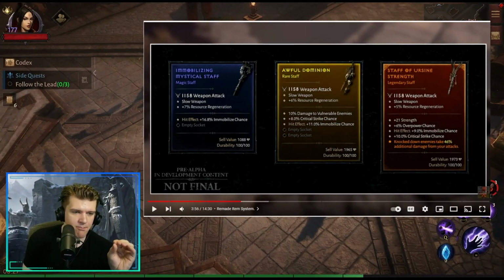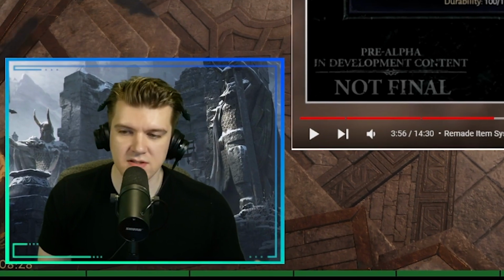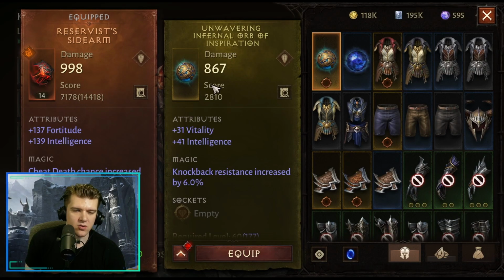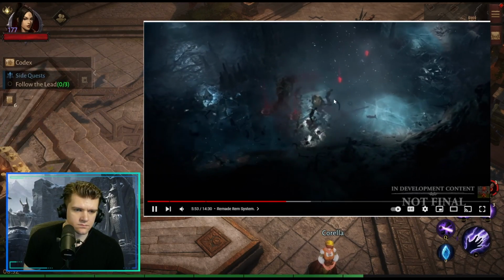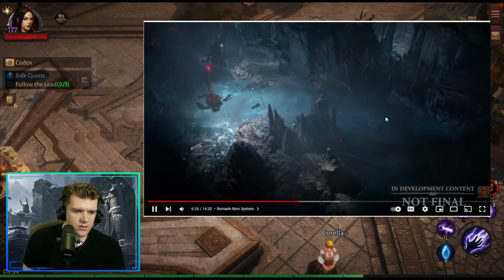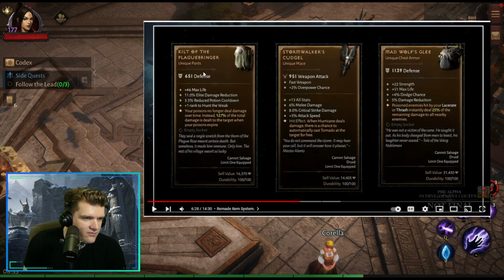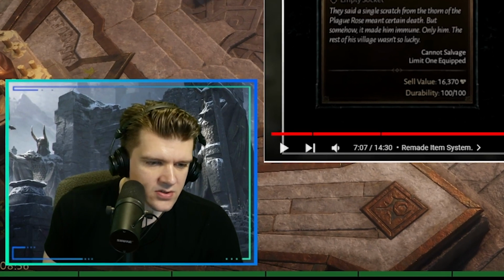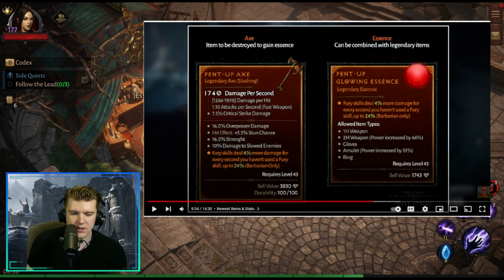MASSIVE IMPROVMENT! DIABLO 4 GEAR VS DIABLO IMMORTAL